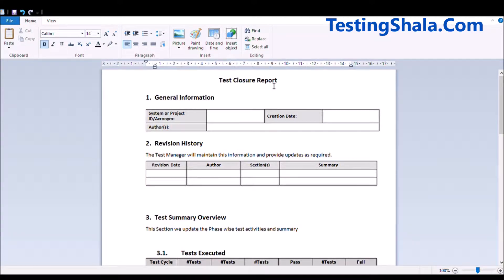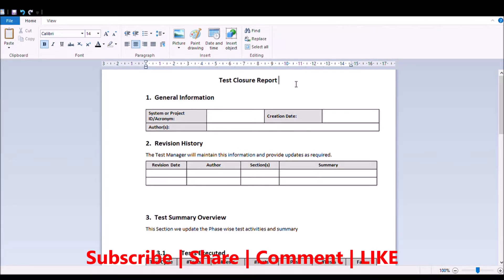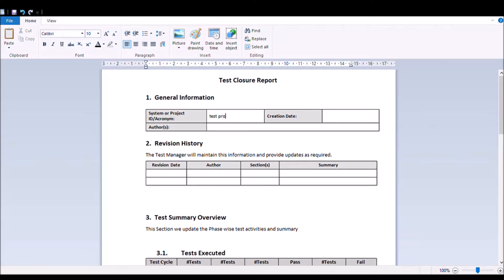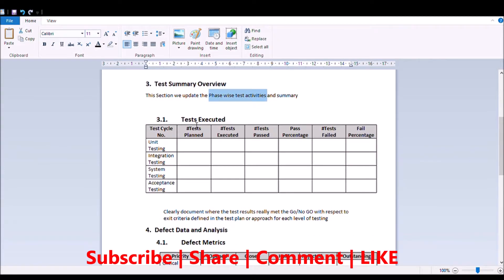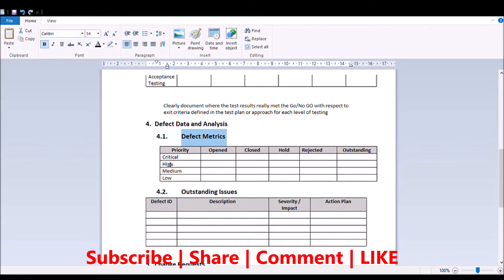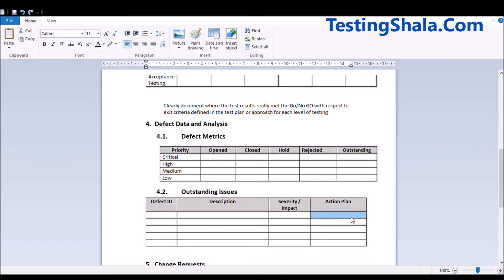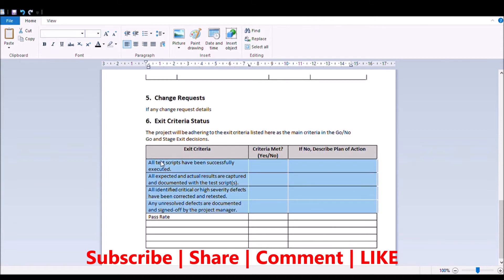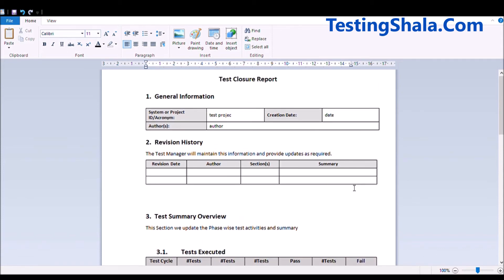test closure report in software testing | test deliverable | testingshala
This document is prepared during the end of release to give information on testing activity. It consists of the following reports.

1. General information
System or program i.d/acronym Test project Creation date Date
Author(s)

2. Revision history
The test manager will maintain this information and provide updates as required.

Revision date Author Section Summary

3. Test summary overview
In this section we have update the phase wise test activities and summary.

Test cycle no: test planned test executed test passed Pass percentage test failed Fail percentage
Unit testing
Integra-tion testing
System testing
Accept-ance testing

Here it is clearly documented where the test results really met, the go/no go with respect to exit criteria defined in the test plan.

4. Defect data analysis.
• Defect data metrics
Priority opened closed hold rejected outstanding
Critical
High
Medium
Low

Here the data is categorized into their level of priority and the status.
• Outstanding issue
Defect i.d Description Severity/impact Action plan

Here the defect is described and an action plan to rectify it is mentioned.

5. Change requests
If any change request details are there it has been mentioned here.
5. Exit criteria status
The project will be adhering to the exit criteria listed here as the main criteria in the go/no go and stage exit decisions.

Exit criteria Criteria met
Yes/no If no, describe plan of action
All tests have been successfully executed.
All expected and actual results are captured and documented with test script(s)
All identified critical or high severity defects have been corrected and retested.
Any unresolved defects are documented and signed off by the project manager.
Pass Rate.